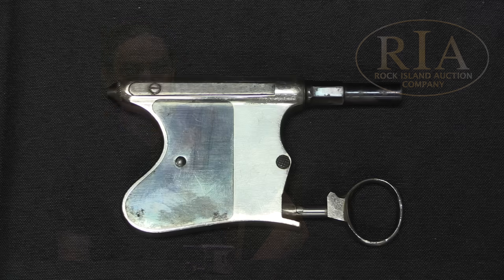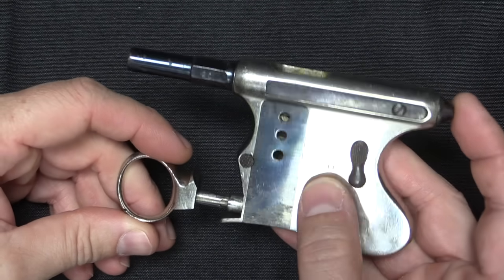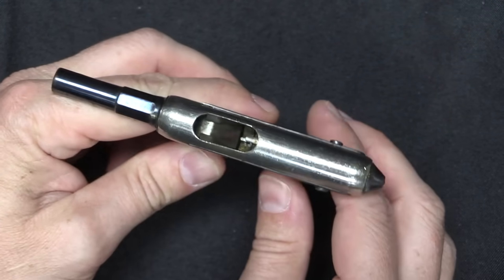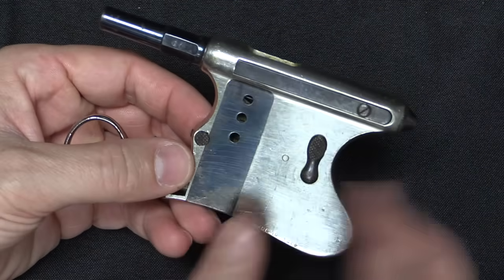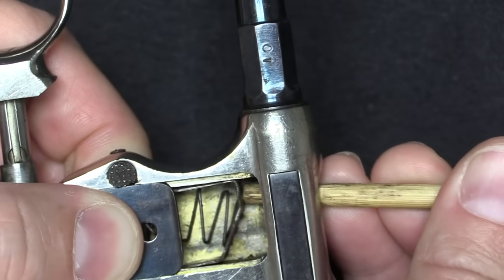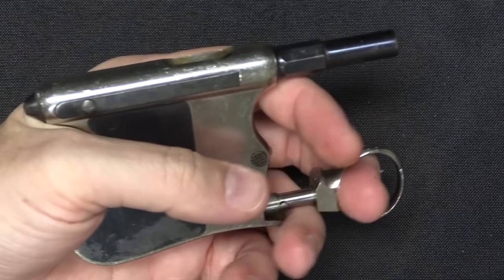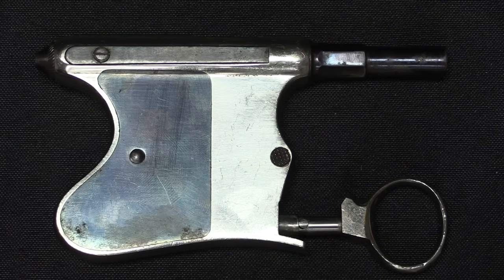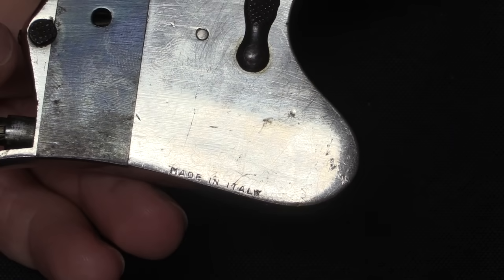Tribuzio Ring-Trigger Squeeze Pistol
This palm-squeezer type pistol was designed by Catello Tribuzio (sometimes spelled Trabuzio) of Turin around 1890. It is a very simple design, including a clever dual purpose ejector that also acts as the sear for firing. This example has a 7.65mm bore, although sometimes these are described as 8mm - whether there were two versions or simply a repeated error in documentation (since there is no ammunition available and I doubt one of these has actually been fired in at least 50 years) is not clear.

Forgotten Weapons
6281 N. Oracle #36270